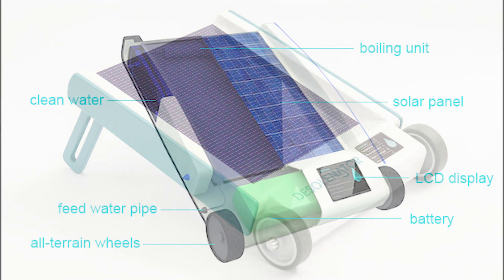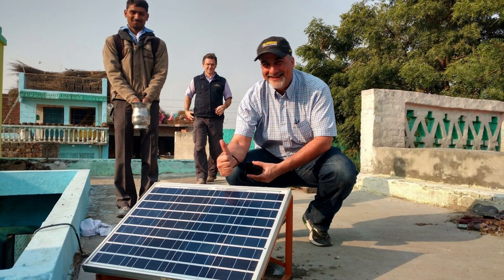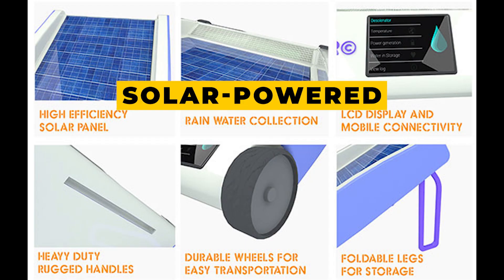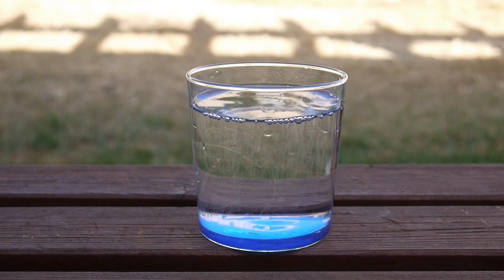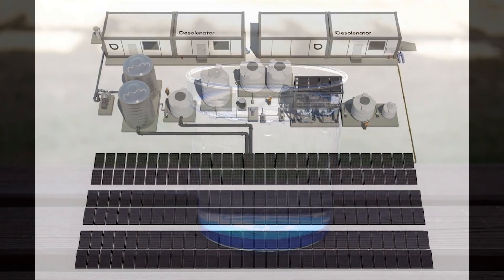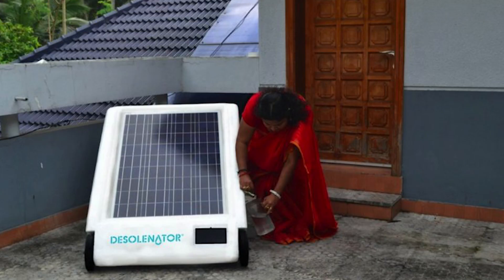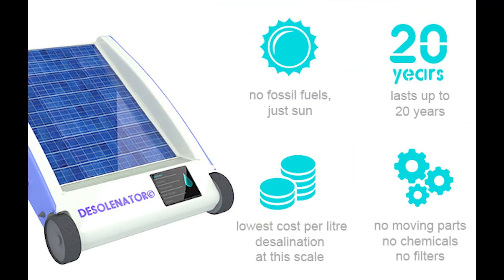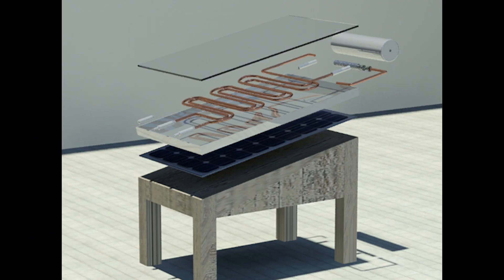Clean Water for All Innovative Solutions to Water Scarcity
Welcome to our enlightening video on "Clean Water for All," where we delve into cutting-edge solutions aimed at combating water scarcity across the globe. In this insightful presentation, we explore a myriad of innovative approaches, technologies, and practices that strive to ensure equitable access to clean, safe water for everyone.

Join us as we showcase groundbreaking initiatives and projects that address water scarcity in diverse environments. From arid regions to bustling urban centers, we highlight the transformative power of sustainable water management strategies.

Throughout this video, you'll gain valuable insights into the latest advancements in water purification, desalination, rainwater harvesting, and efficient irrigation systems. We also shed light on community-driven efforts and policy interventions that promote water conservation and responsible water usage.

Our expert interviews provide in-depth perspectives from leading authorities in the field, sharing their expertise and knowledge about the urgent need for sustainable water solutions. As we tackle the global challenge of water scarcity, we encourage viewers to participate actively in safeguarding this precious resource.

Don't miss this opportunity to be part of the movement for Clean Water for All. Hit the like button, subscribe to our channel, and share this video to raise awareness about the critical importance of water conservation and the incredible innovations driving change in our world.

Together, let's make a significant impact on the future of water accessibility, and ensure a brighter, sustainable tomorrow for generations to come.